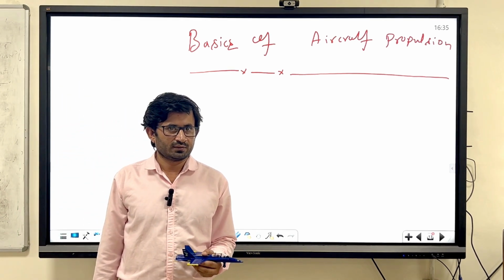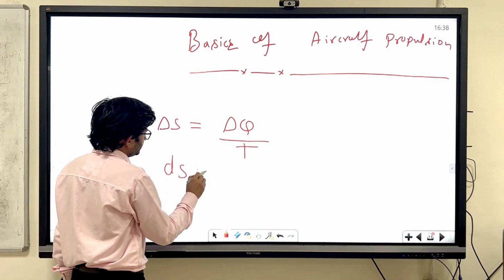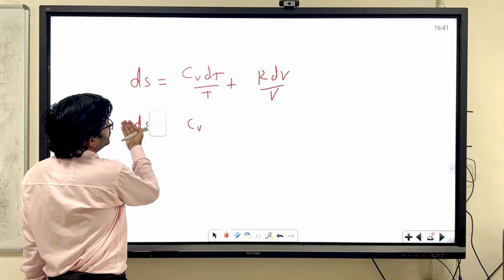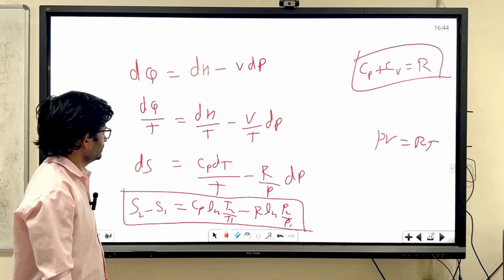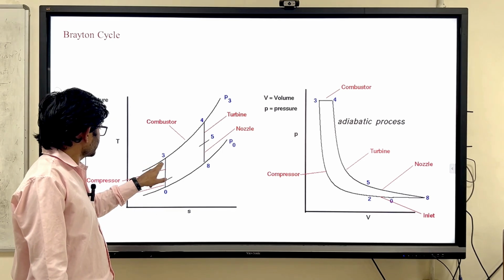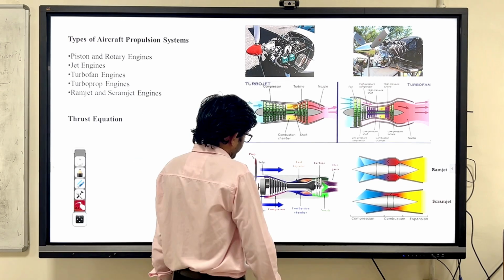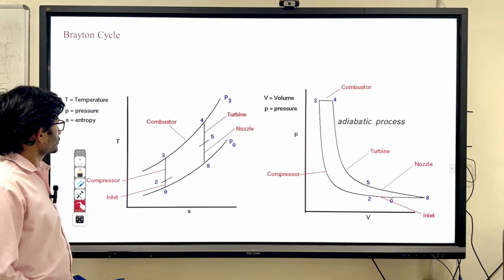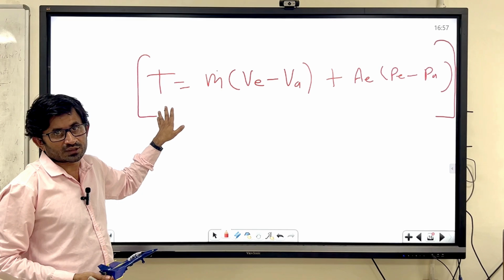Lecture 5 | Basics of Aircraft Propulsion | Aircraft Design by Dr. Salahudden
Join us for an introductory lecture on the basics of aircraft propulsion, where we will explore the fundamental principles and mechanisms that power aircraft. This session will cover essential topics such as types of propulsion systems, their components, and how they generate thrust to achieve flight. Ideal for students and enthusiasts looking to understand the core concepts of aviation technology.